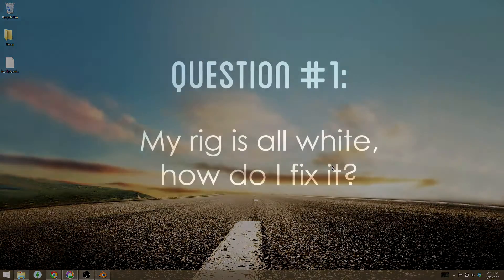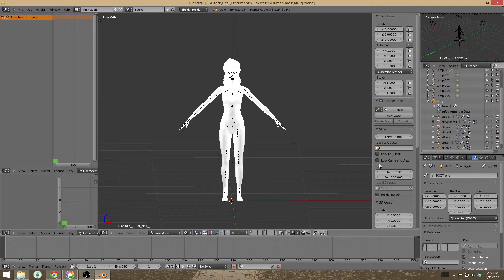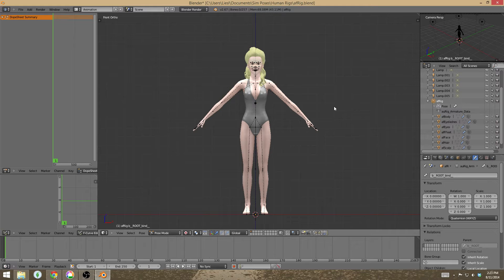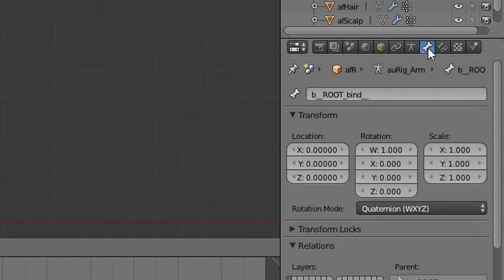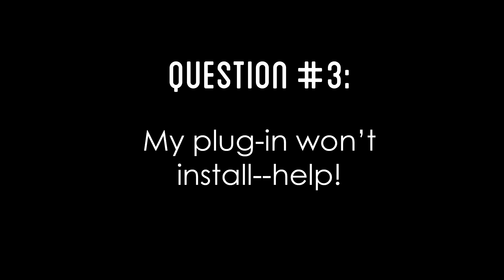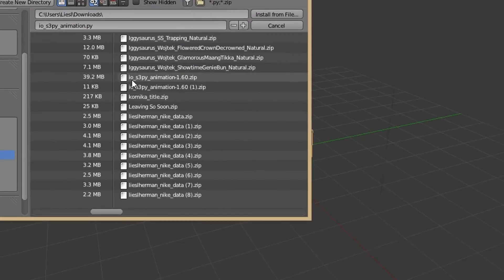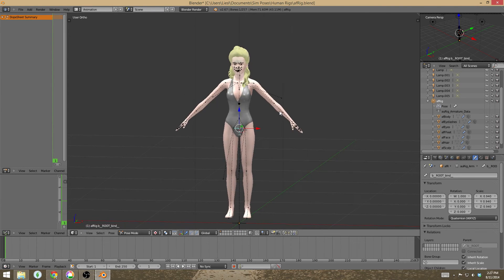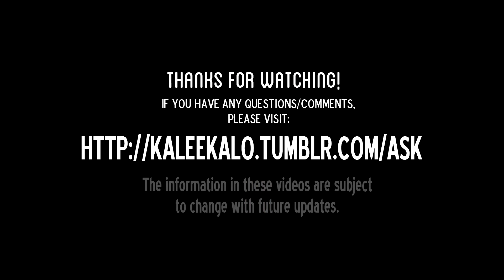Kaleeko's Pose Creation Series: FAQ and Common Problems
This is the FAQ for a series of videos explaining how to use Blender to create poses (single frame animations) for use in the Sims 3. In this video the following topics are covered:

0:13 - My rig is all white, how do I fix it?
1:43 - How do I make poses for teens?
3:29 - My plug-in won't install--help!
4:36 - Wait, how do I make my rig lay down or move up/down?
5:16 - Help, Blender keeps crashing/it won't open!

Special thanks to Zina Bieber here on Youtube for leading me to the information on how to fix a white rig, and lavendergumdrop on Tumblr for how to resize the rig for teen poses.

As these programs evolve over time, they may change and the information in this video may no longer be helpful; please head over to ask for help if this is the case.

I am not the creator of the rigs/plug-ins/Blender/and-or The Sims 3, nor an expert on any of these things; just experienced enough to help those who aren't. :)

The Sims 3 © Electronics Arts/Maxis